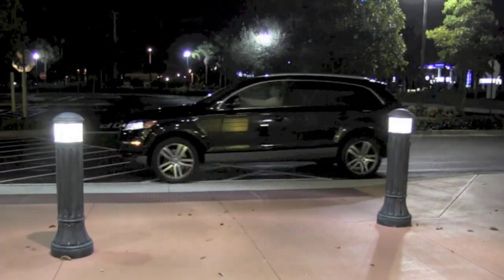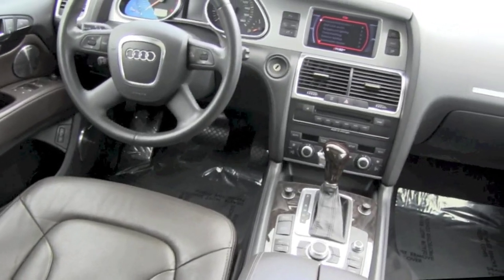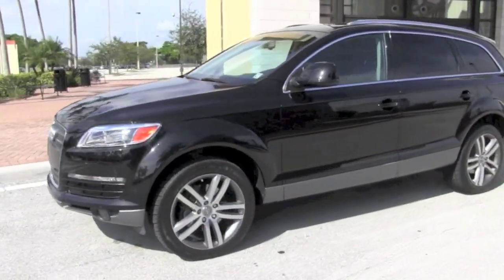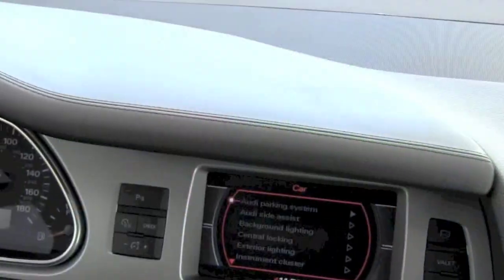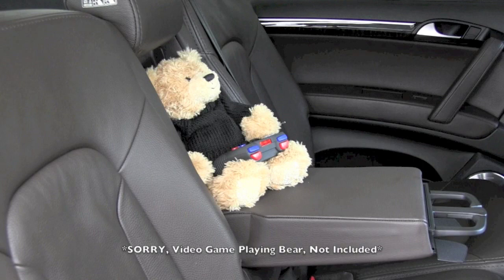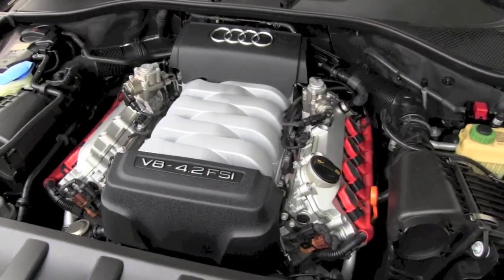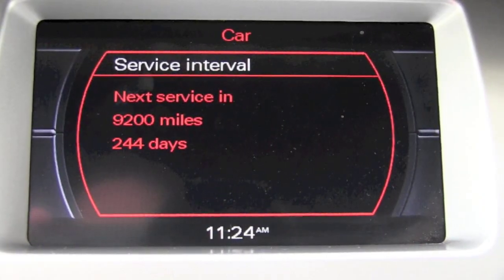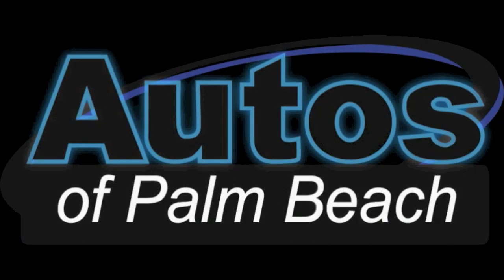2009 Audi Q7 42 Quattro Prestige Phantom Black Metallic Autos of Palm Beach A2880